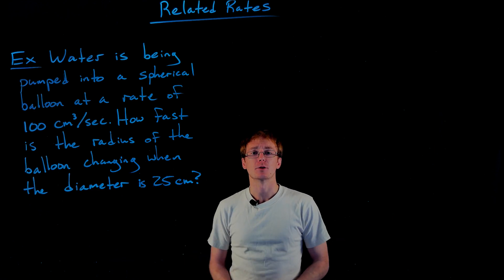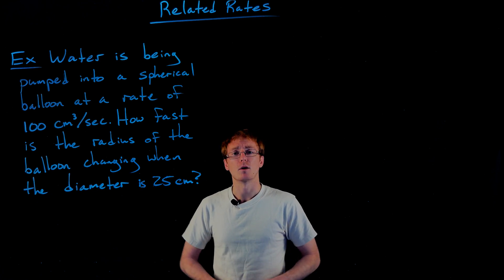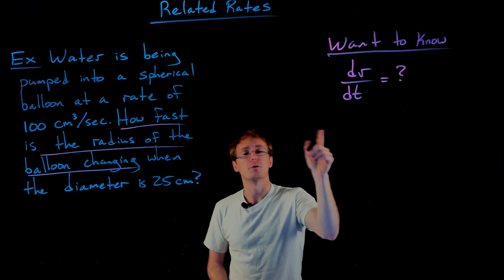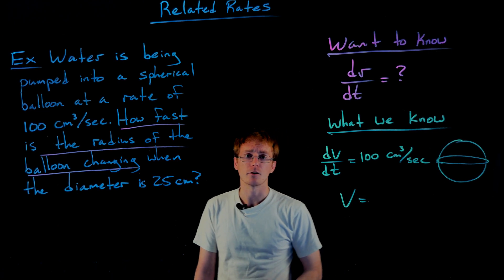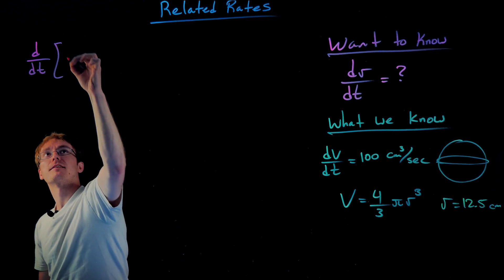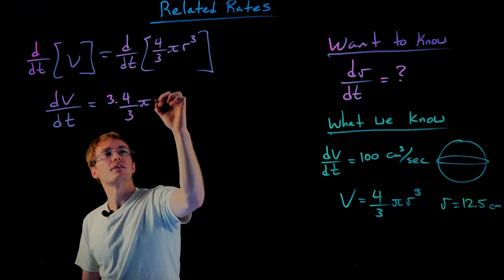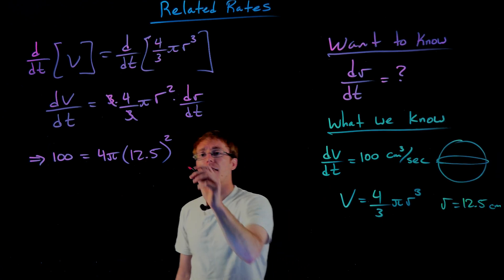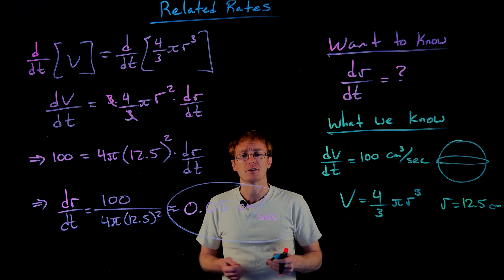Related Rates - Filling a Balloon